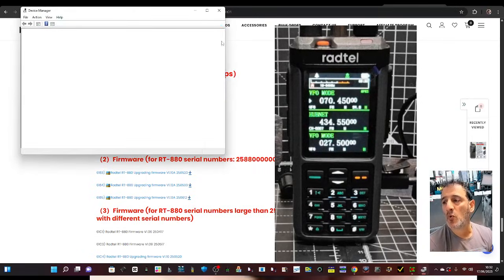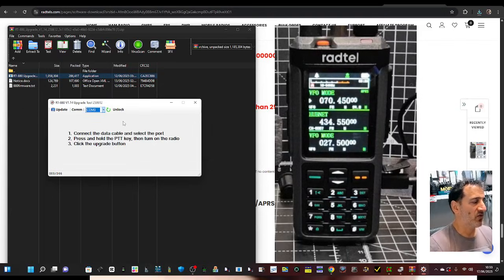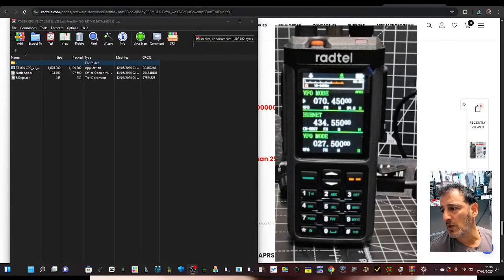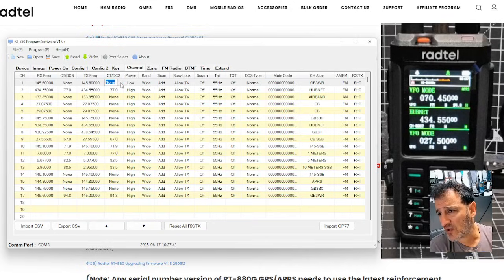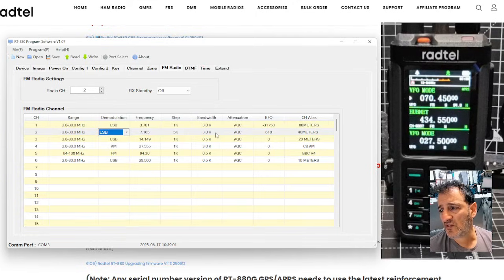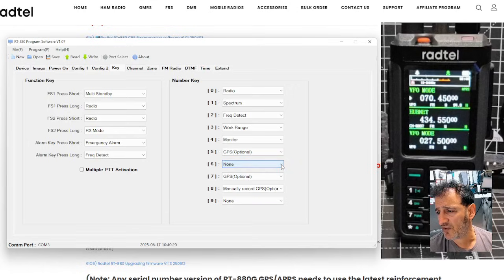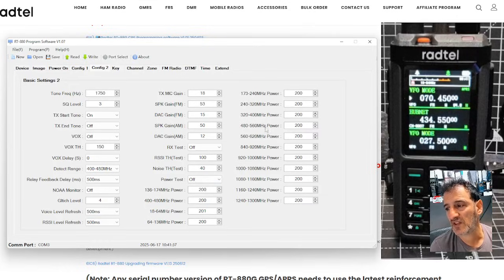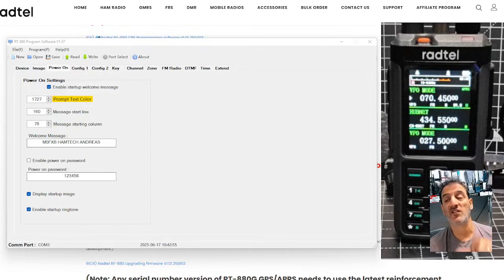Radtel 880G Load Firmware & CPS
RADTEL SOFWARE
Radtel 880g Purchase
iRadio UV-98 Purchase Bargain
Speaker Microphone
Programme Cable